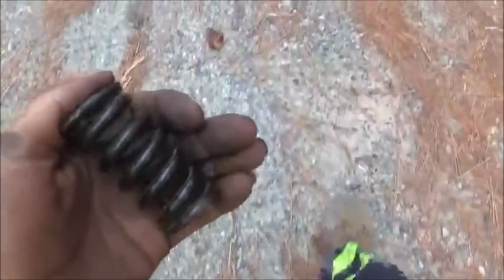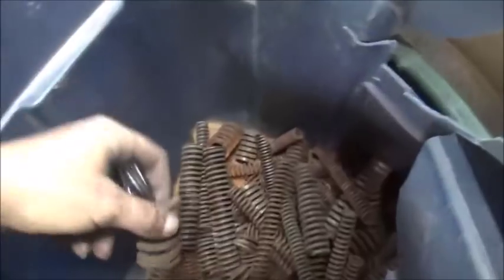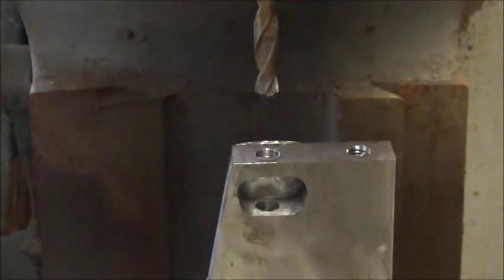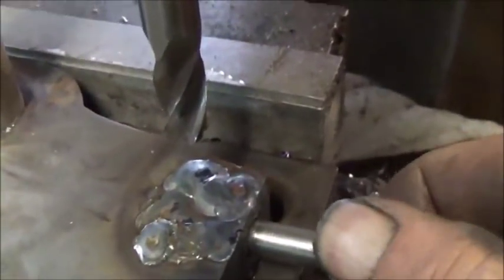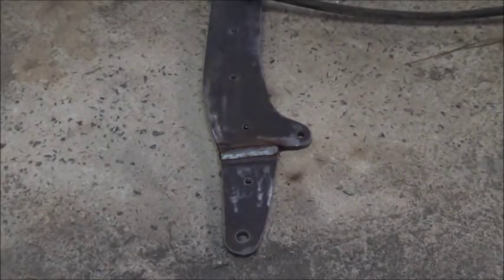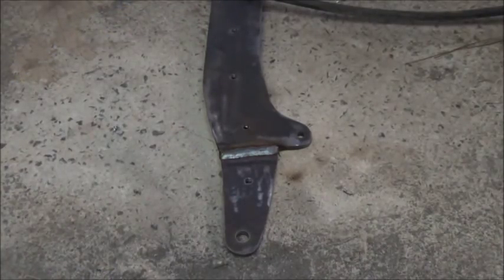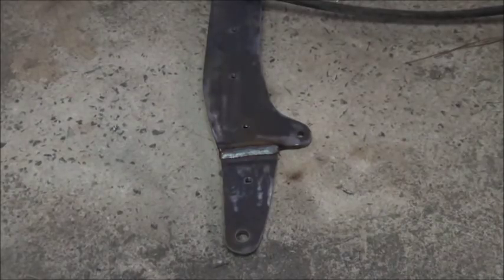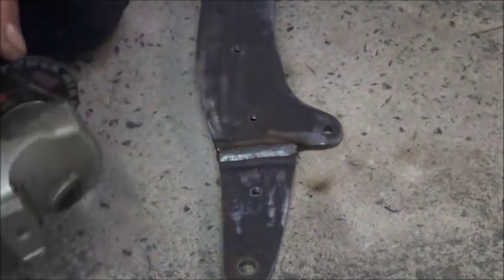Chopper, Bobber, Board Track Motorcycle Build Part 10 Another Broken Tap